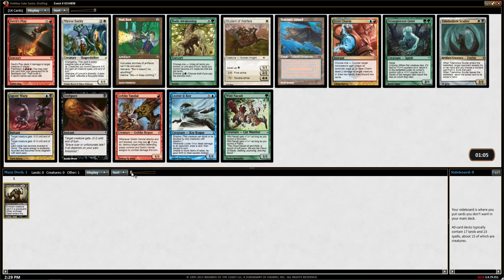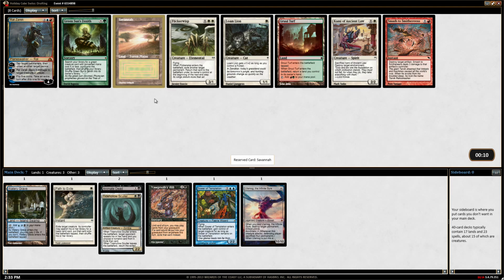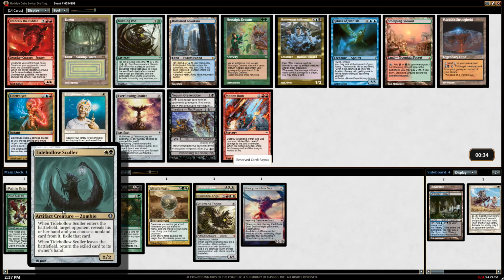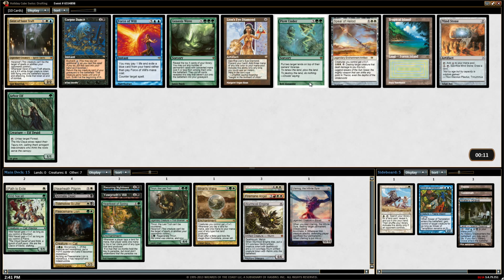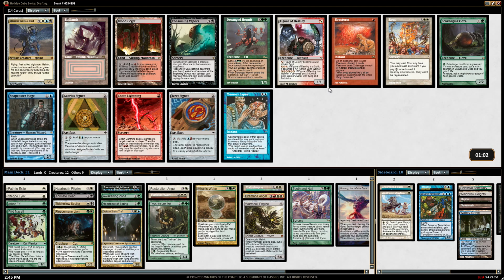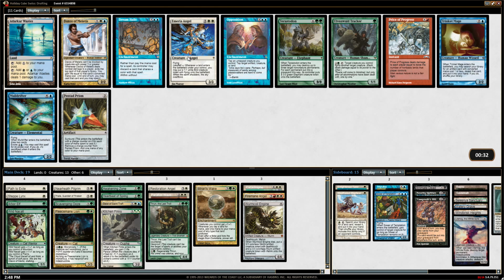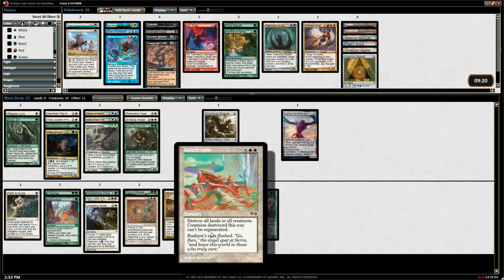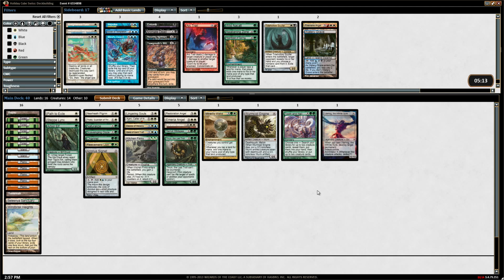LoadingReadyRun Draft #44 - Draft Vid, Cube CATastrophe, 1 Jan. 2014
You can watch these videos without streaming ads on our

If you'd like to watch the rest of the series on Youtube, you can find the playlist

LoadingReadyRun is a comedy troupe and video production studio whose website you can access You can follow them on Twitter @loadingreadyrun or @LRRMtG.

Graham is the co-creator of LRR, as well as a director, actor, writer, and editor for their material. He was also on the winning (community) team at the 2011 Wizards of the Coast Community Cup. You can follow him on Twitter @Graham_LRR.

Kathleen is an actor and writer for LRR, and she is also in charge of media relations. You can follow her on Twitter @Kathleen_LRR.

Finally, check out our Twitch channel at Twitch.tv/mtgoacademy for live streaming videos.